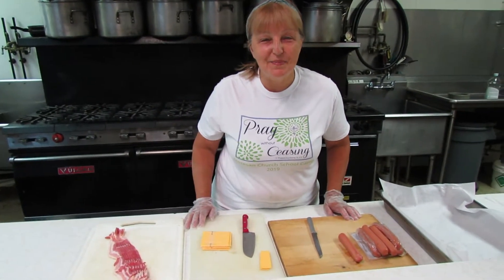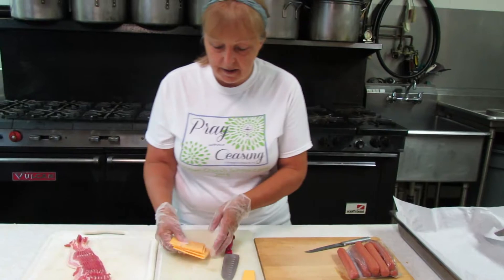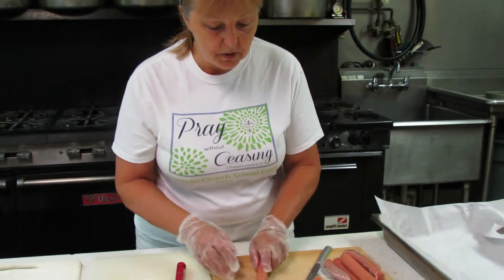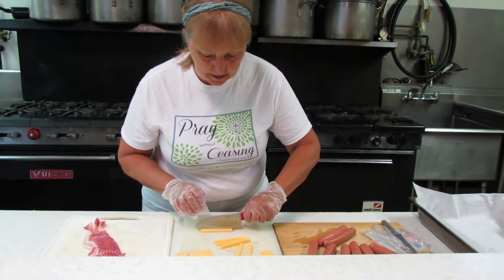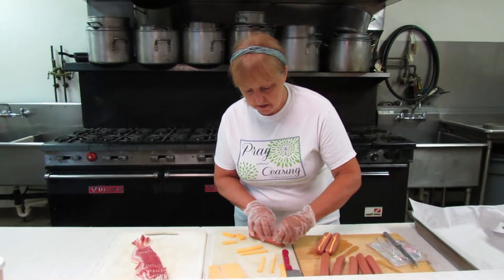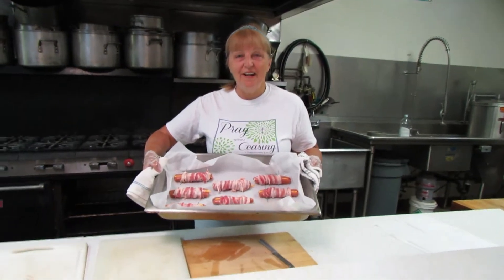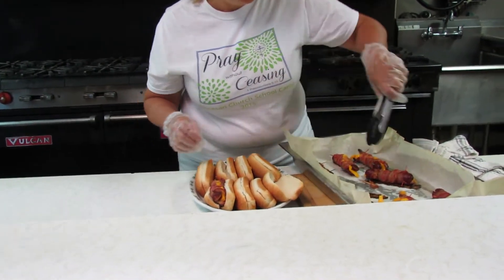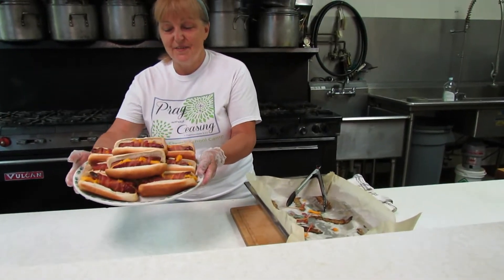Summer Fun Foods from Church Camp Cooking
Cheese stuffed bacon wrapped hot dogs, beautiful pineapple centerpiece and root beer floats, perfect for festive lunch presentations.